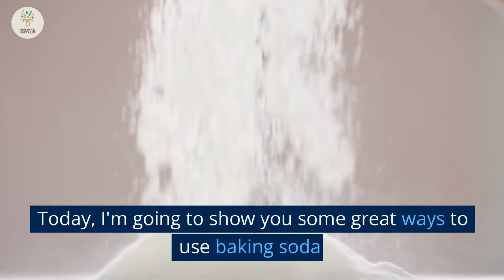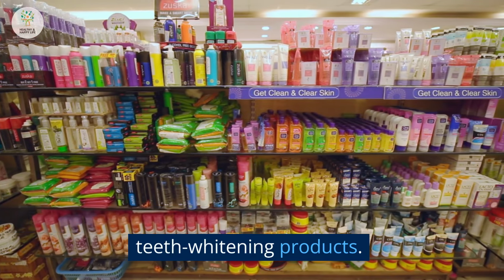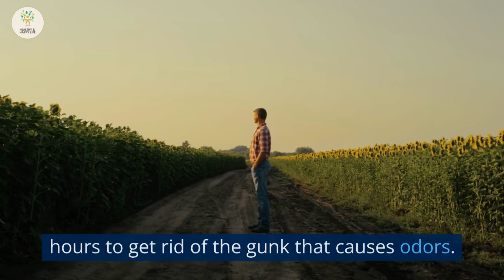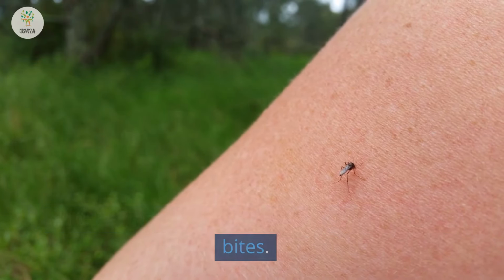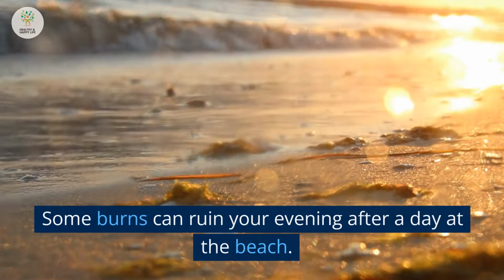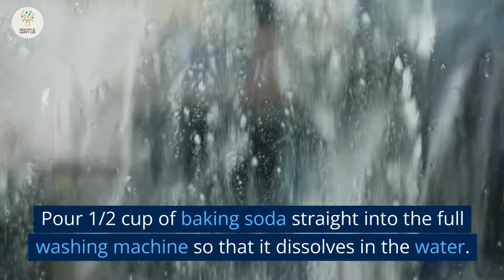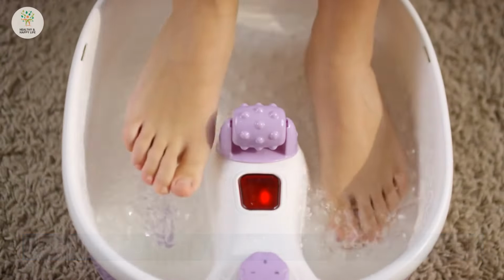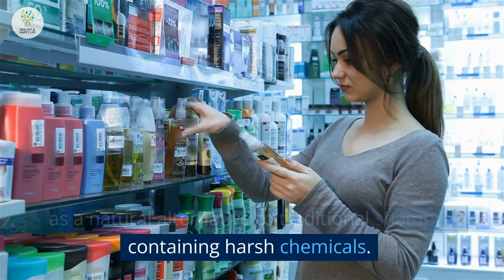The Power of Baking Soda: Surprising Uses for Health, Beauty, and Home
Introducing the versatile and affordable wonder: baking soda! Known for its countless uses and benefits, baking soda is a must-have in every household. From beauty tricks to cleaning hacks, this humble ingredient has got you covered.

Let's start with the hair. Say goodbye to expensive shampoos and hello to baking soda shampoo. Its clarifying properties help remove product buildup and restore natural shine. Simply mix a small amount of baking soda with water, massage it into your scalp, and rinse thoroughly for fresh and revitalized hair.

But baking soda's benefits go beyond hair care. It can also be used as a natural exfoliant for the skin, helping to remove dead cells and reveal a smoother complexion. Whether you use it as a facial scrub or add it to your bathwater, baking soda leaves your skin feeling refreshed and rejuvenated.

Speaking of beauty tips, baking soda is a multi-purpose secret weapon. It can be used to whiten teeth, freshen breath, and even as a deodorant alternative. Its gentle yet effective nature makes it a popular choice for those seeking natural beauty solutions.

Let's not forget its cleaning prowess. Baking soda is a powerful odor neutralizer and stain remover. Whether you're tackling kitchen grease, bathroom grime, or stubborn laundry stains, baking soda is your go-to cleaning companion. Its abrasive yet non-toxic nature makes it safe to use on a variety of surfaces.

So, why rely on expensive products when baking soda has you covered? Embrace the versatility and benefits of this kitchen staple, and discover a world of possibilities for your hair, beauty routine, and cleaning needs. Say hello to baking soda and say goodbye to the fuss.